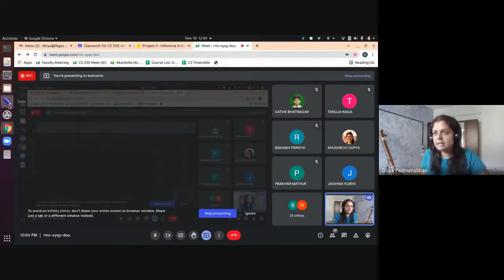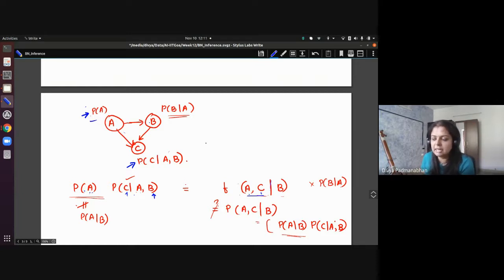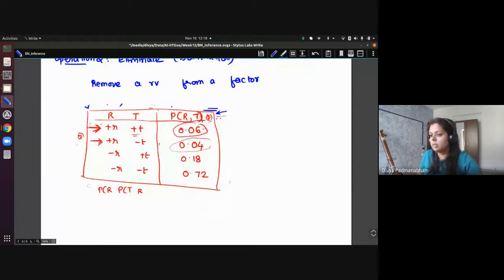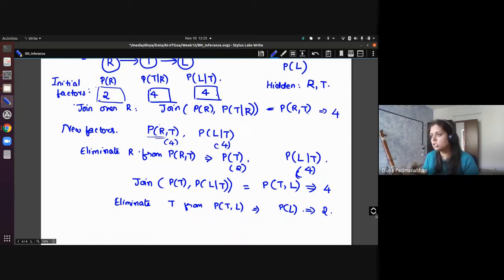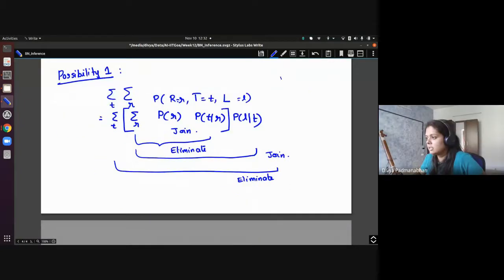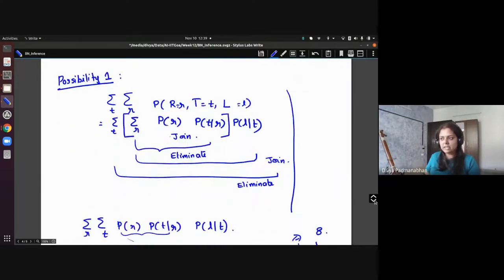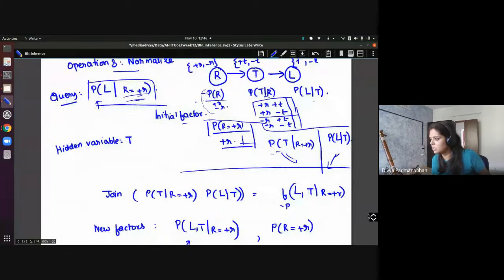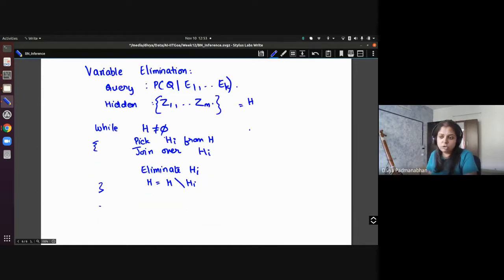CS330: Lec27 Factor Operations